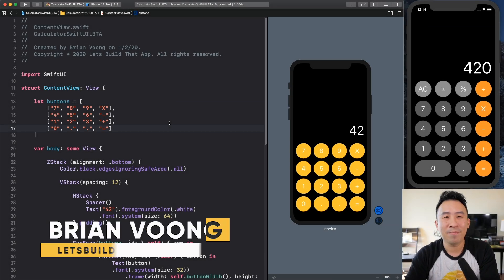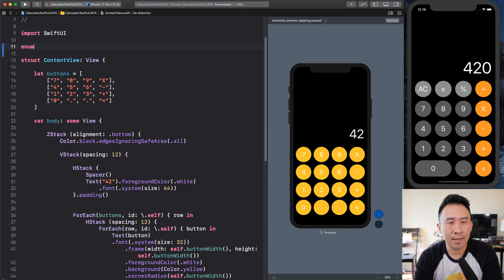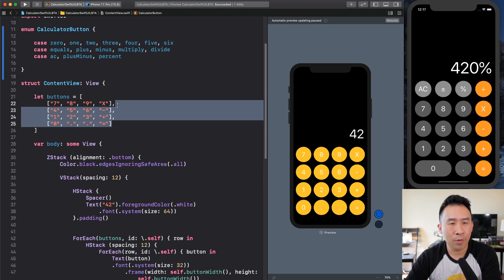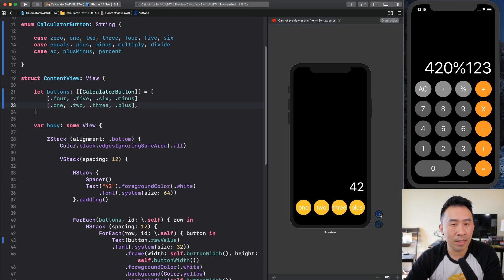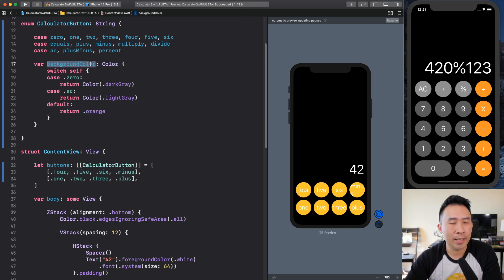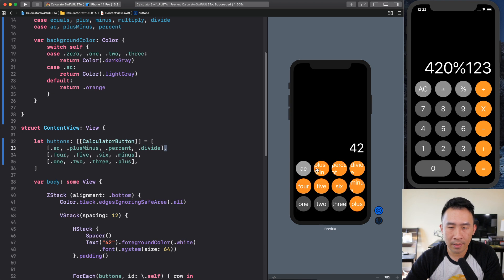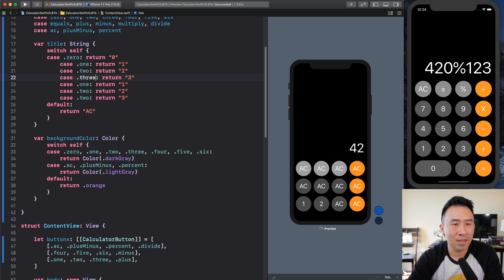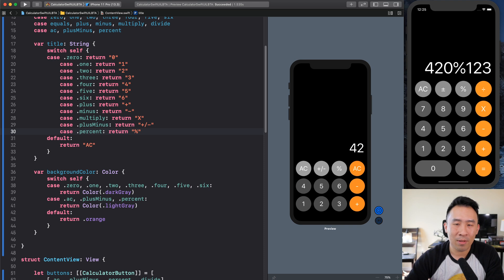SwiftUI: CalculatorButtons with Enumeration and Switches (Ep 2)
When you have a finite set of data such as calculator buttons, its a good idea to represent them using an Enumeration.  I'll go over how to combine this strategy with Switch/Cases to layout the buttons in our application.  Enjoy.